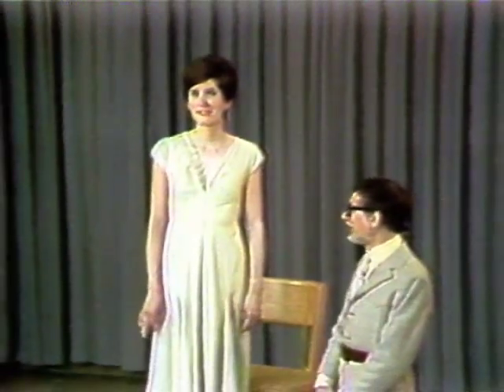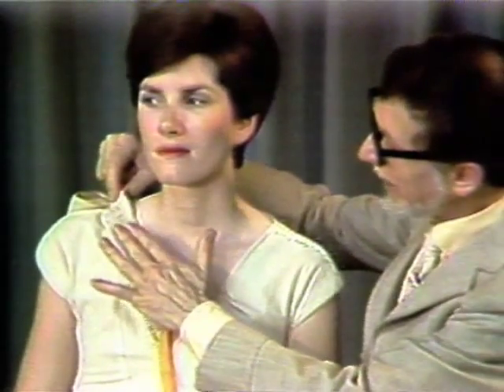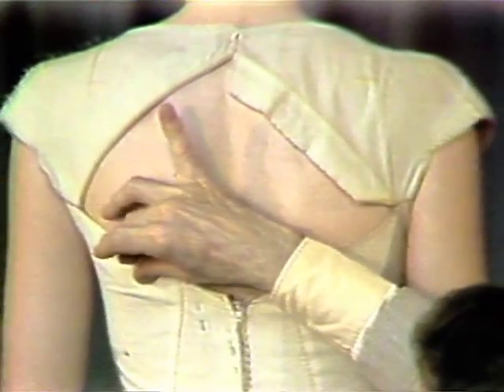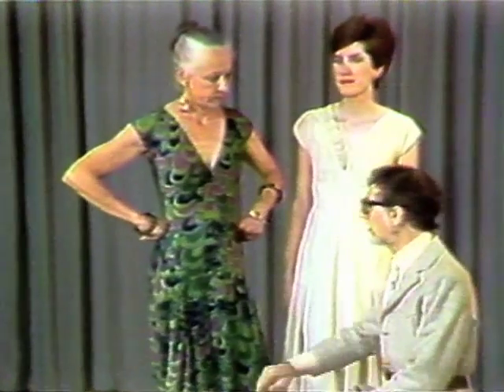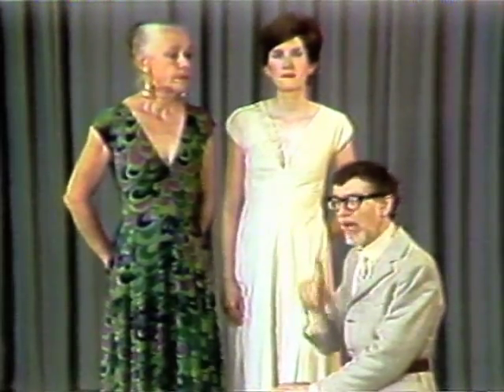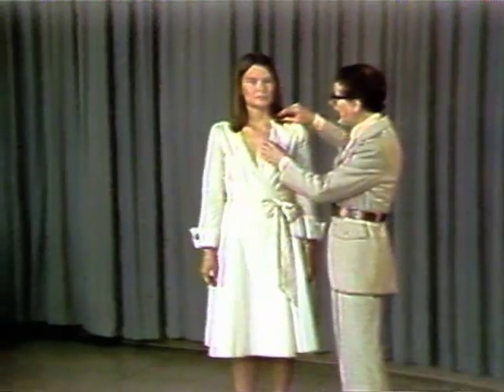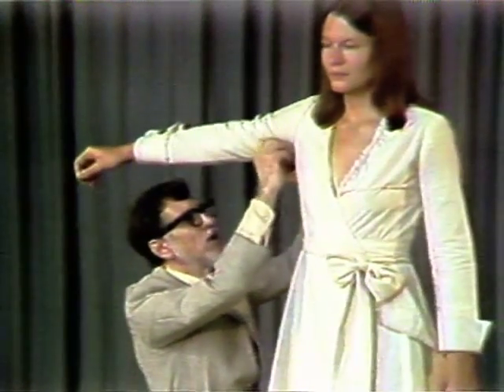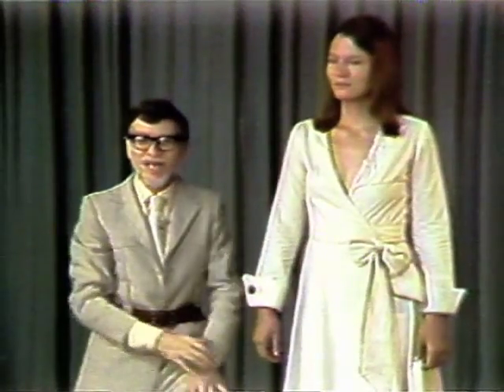Couture Close-Ups with Charles Kleibacker: Fitting the Anatomy, 1978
Part of the series "Couture Close-Ups with Charles Kleibacker" produced by the Iowa State University Extension Service. New York fashion designer Charles Kleibacker discusses how to fit a dress, paying particular attention to sleeves and necklines.